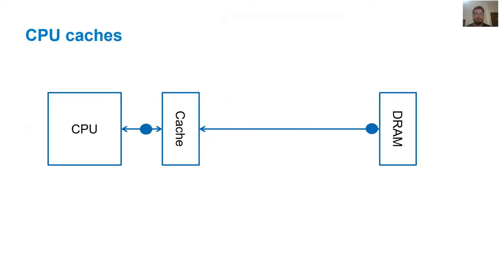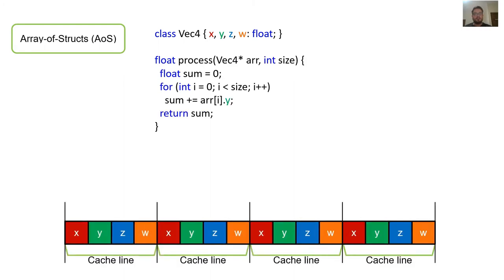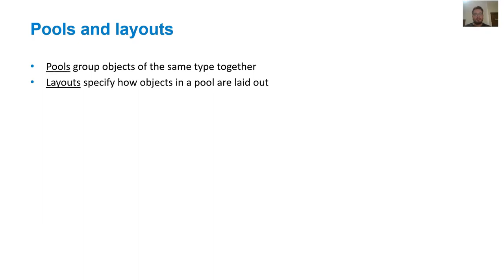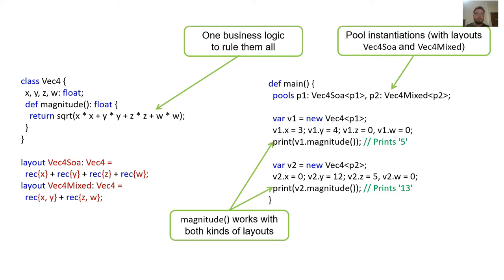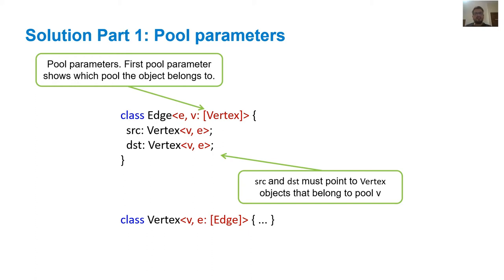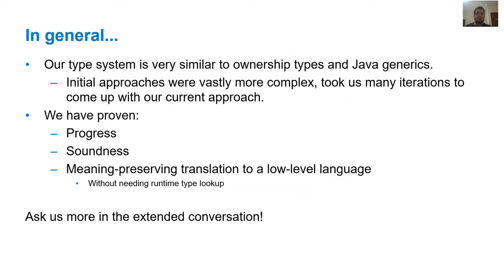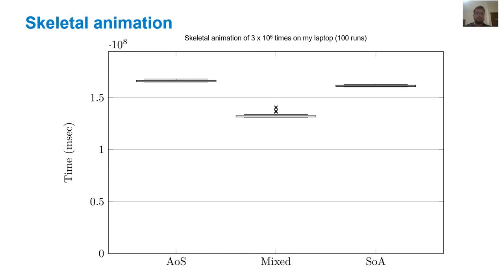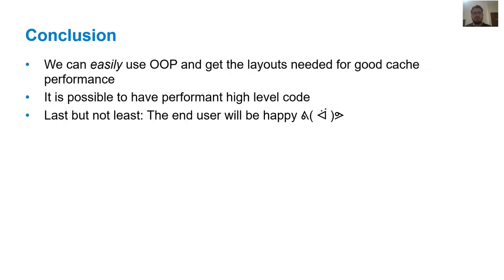Reshape Your Layouts, Not Your Programs: A Safe Language Extension for Better Cache Locality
Good cache usage usually means no OOP/encapsulation. SHAPES is a type-based approach allowing OOP and good cache usage simultaneously.

Paper DOI:
Presented at ECOOP 2020, part of SPLASH 2020
By Alexandros Tasos, Juliana Franco, Sophia Drossopoulou, Tobias Wrigstad, Susan Eisenbach